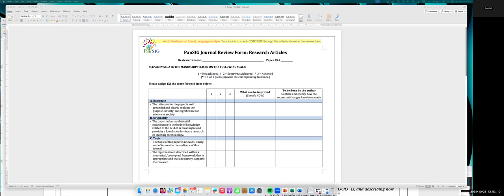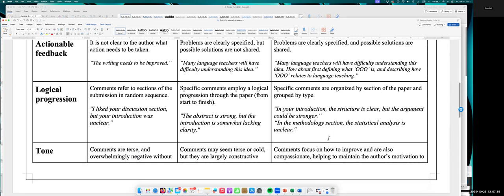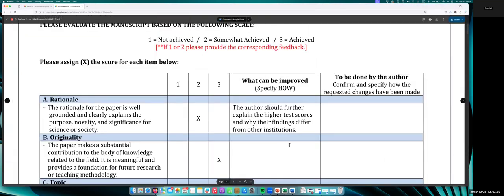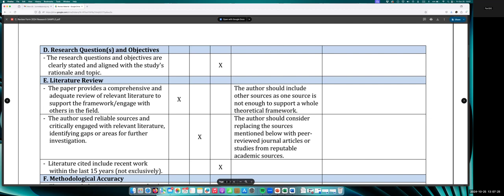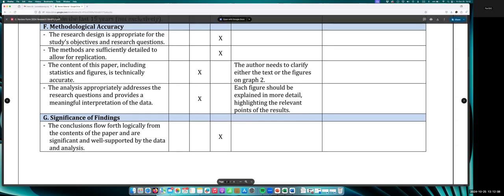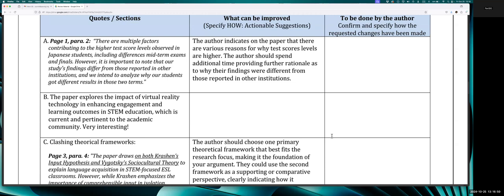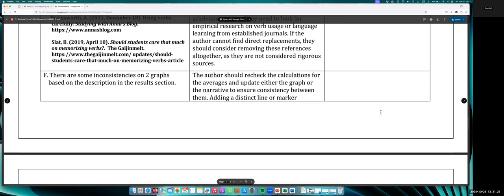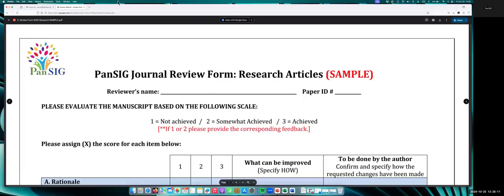PanSIG Research based paper review training video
The PanSIG Journal is the publication of the Annual JALT PanSIG Conference.
PanSIG is an annual conference that is organized by the Special Interest Groups (SIGs) of the Japan Association for Language Teaching (JALT). It brings together leading scholars and practitioners in language education from Japan, Asia, and throughout the world